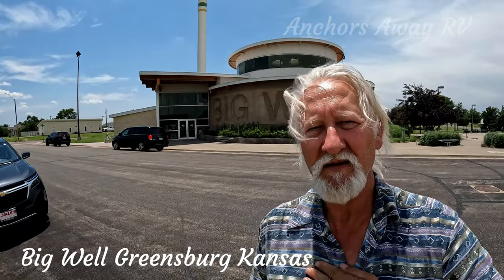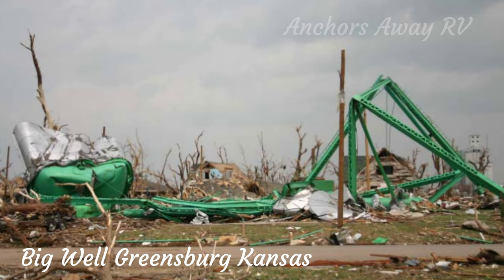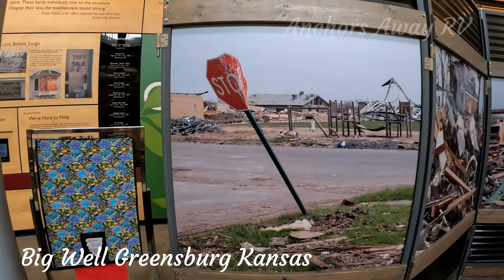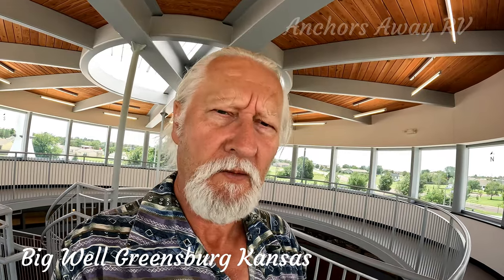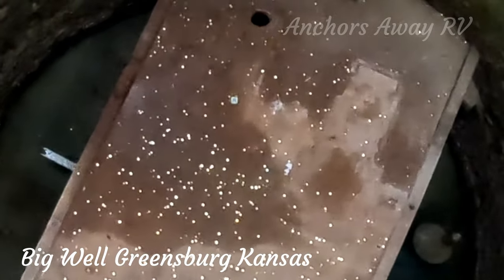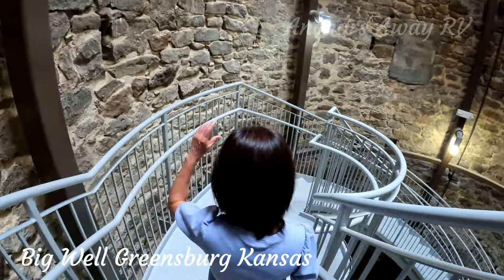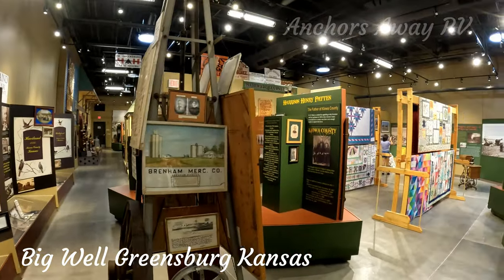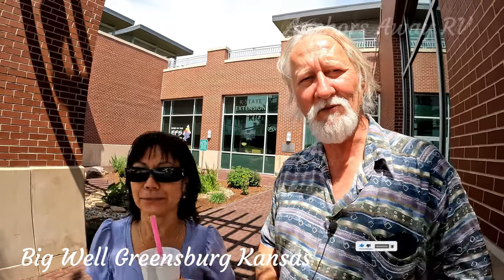Embracing Change: Big Well & Tornado in Greensburg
Join us as we visit Greensburg Kansas and discover The Big Well and exactly why Greensburg is brand new.
Explore the story of Greensburg, Kansas, after a tornado destroyed 95% of the town. Learn about the iconic Big Well and the resilience of its community.